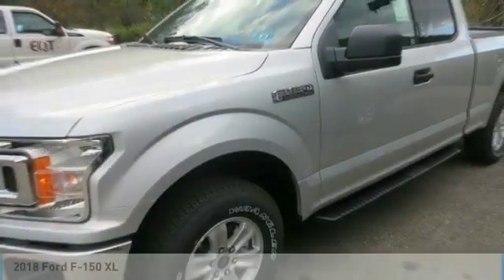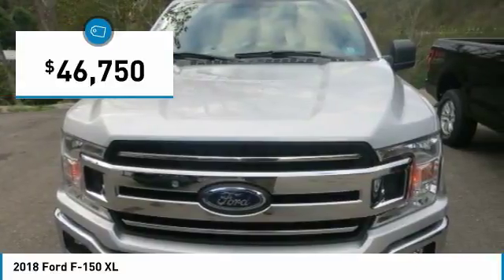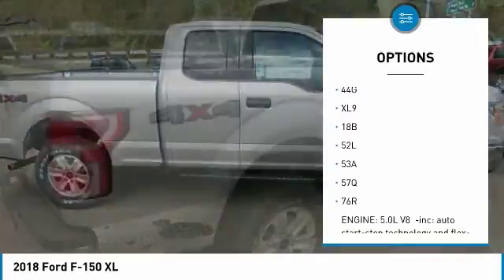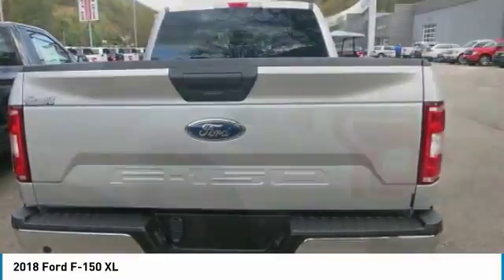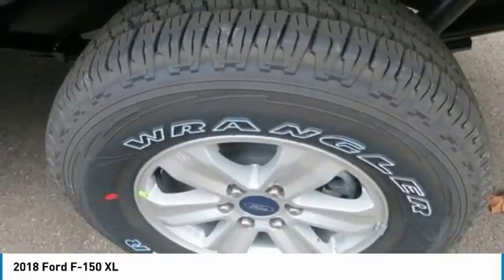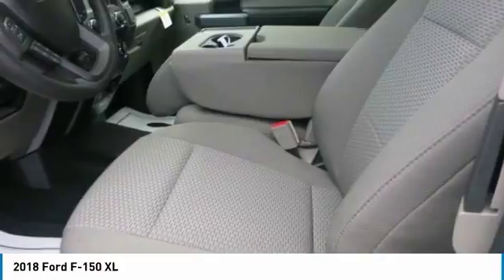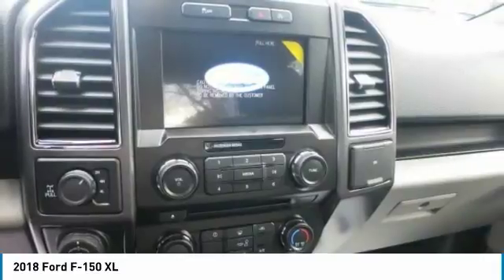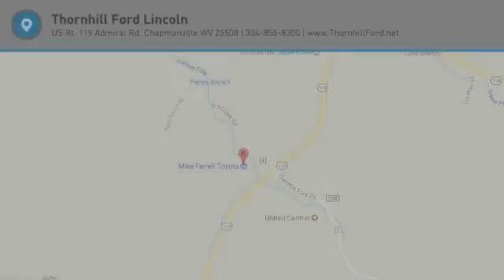2018 Ford F-150 18F046